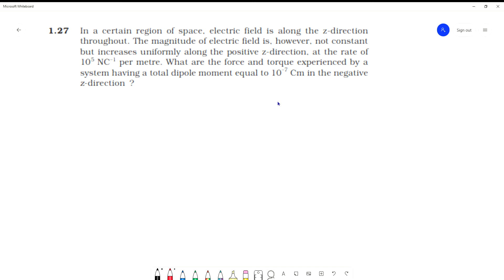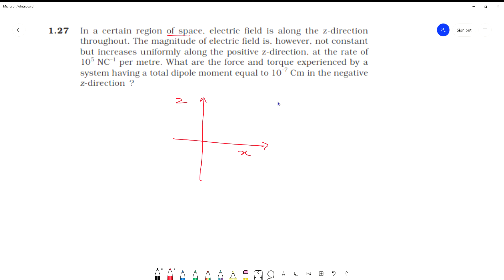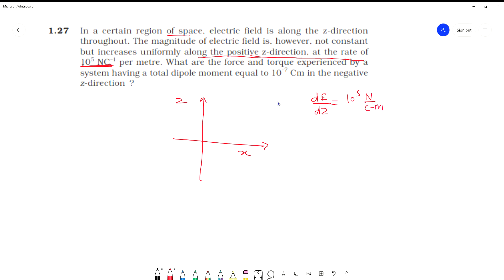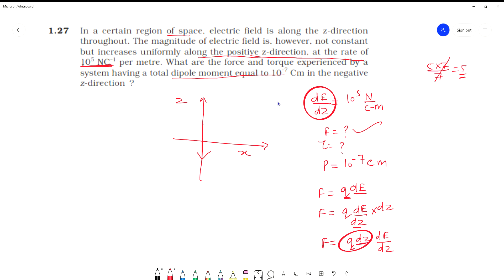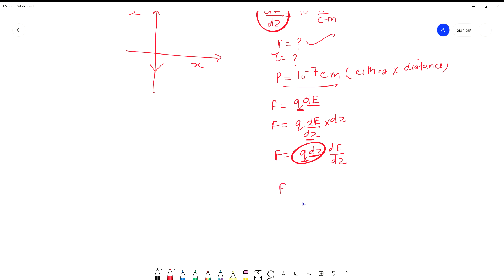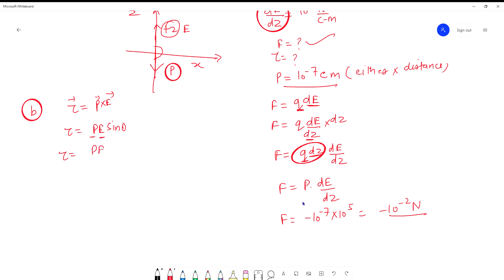NCERT EXERCISE SOLUTION 1.27